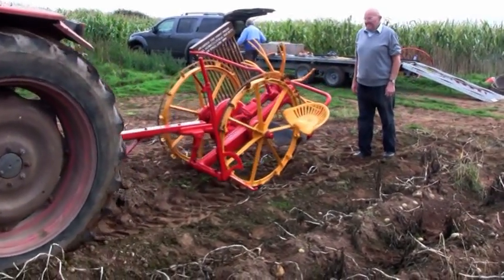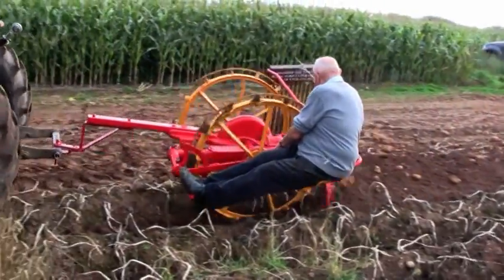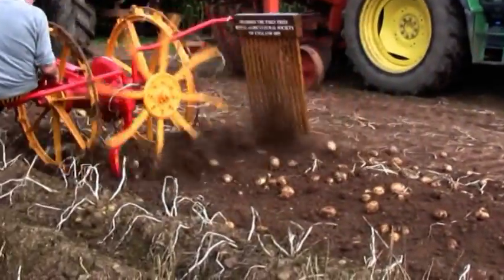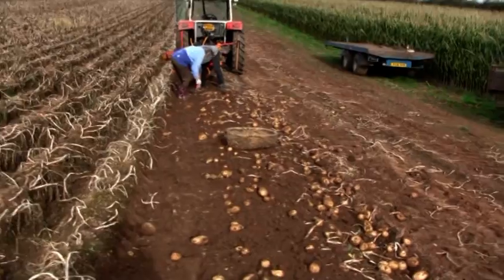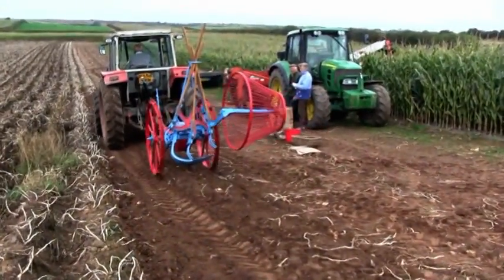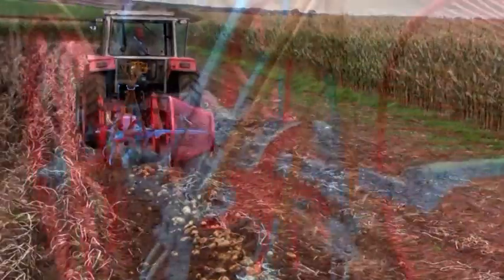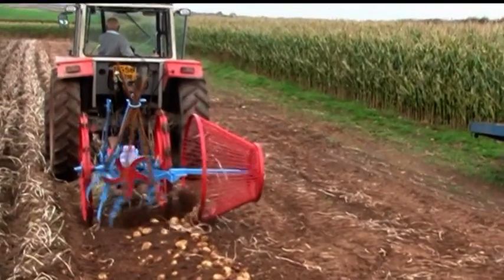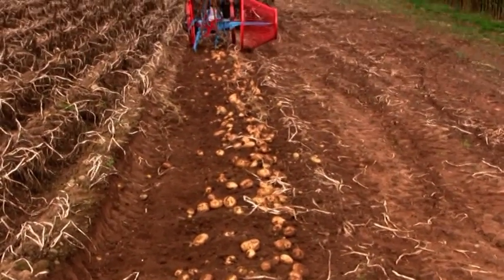Jack+Pollock diggers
Jack + Pollock shown working in Potato field showing how good they still work both being over 100yrs old The Pollock with the later developed Cage working perfectly.